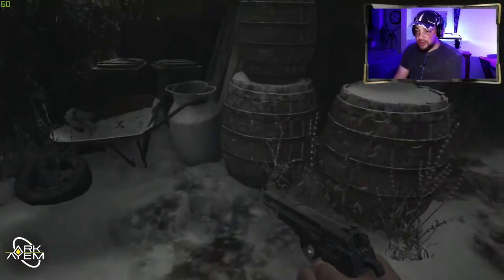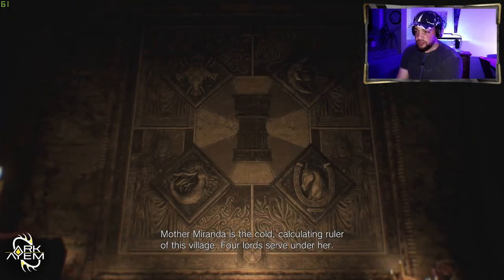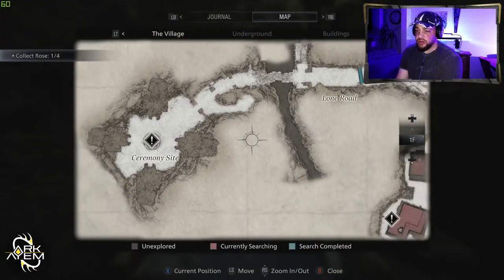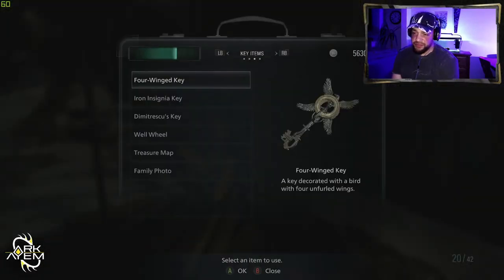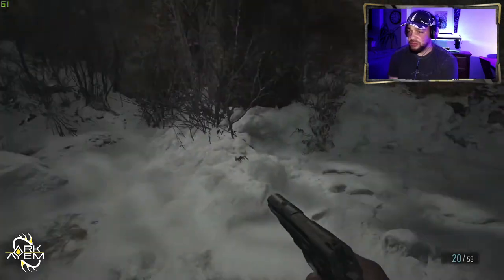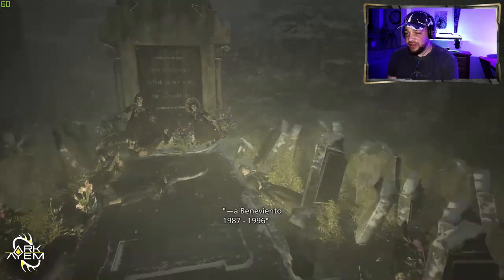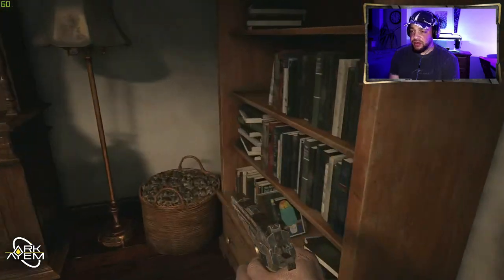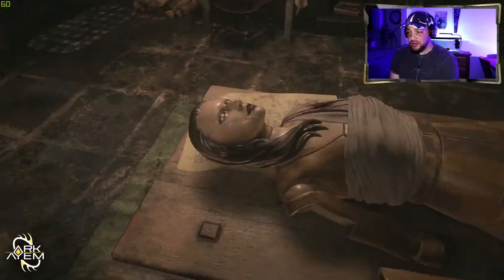Resident Evil Village | Playthrough Part 10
Resident Evil Village is a first-person survival horror developed and Published by Capcom 07/08/21

Available on PC, Playstation 4, Playstation 5, Xbox One, Xbox Series X/S and Google Stadia

The ESRB rating for this game is M (Mature)

Playing on Windows PC (Steam)
CPU: Ryzen 2700
GPU: MSI Nvidia GTX 1660 Super Gaming
RAM: 16GB (2x8GB) Gskill Trident
MB: MSI B450 Gaming Plus

Facebook.com/theARKAYEM/
Instagram.com/Ark_Ayem/
Twitter.com/Ark_Ayem/
Twitch.tv/Ark_Ayem/